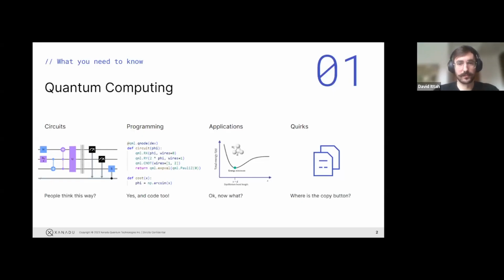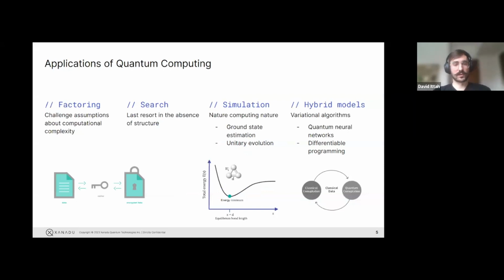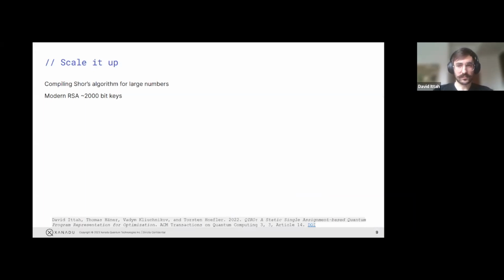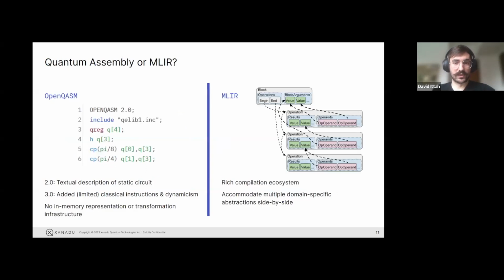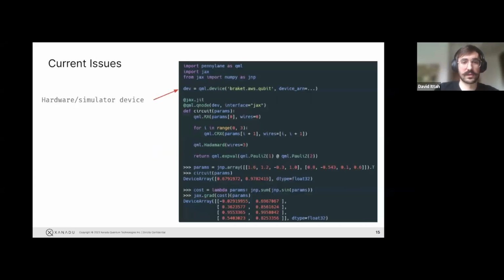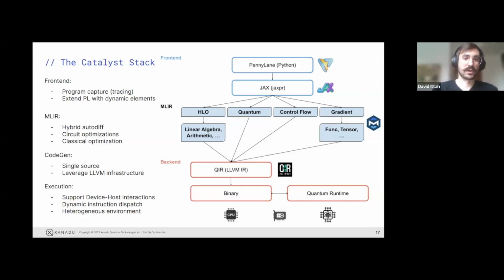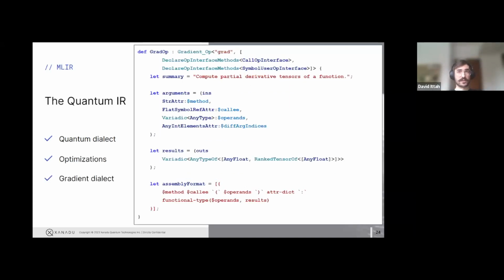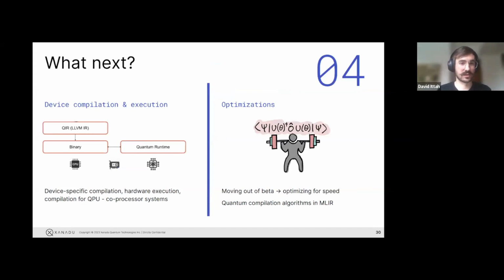Open MLIR Meeting 05-04-2023: Catalyst, an AOT/JIT compiler for hybrid quantum programs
In this presentation, David Ittah presents Catalyst: an AOT/JIT compiler for hybrid classical-quantum programs, with integration into the Python ML ecosystem and the PennyLane quantum programming framework. A new quantum MLIR dialect (on top of existing MLIR dialects) provides the core IR for the compiler, and enables classical and quantum optimization, code generation, and automatic differentiation at the IR level.